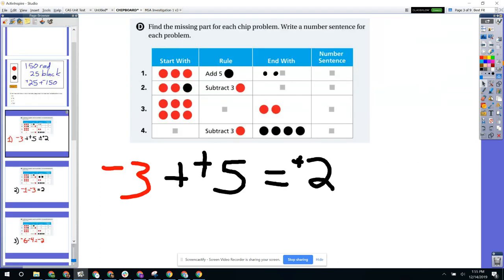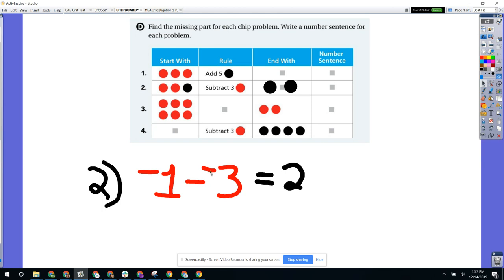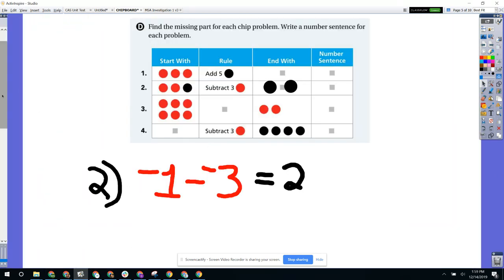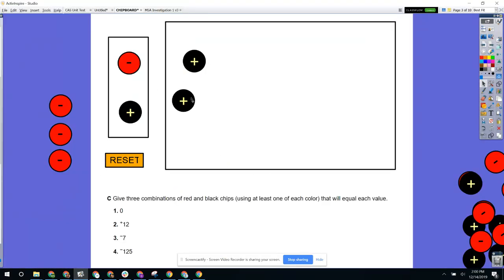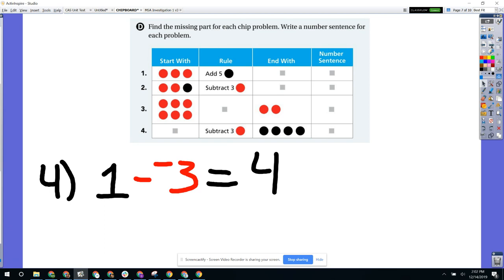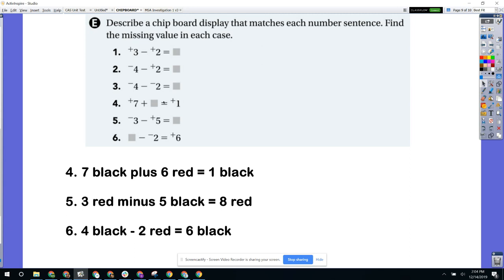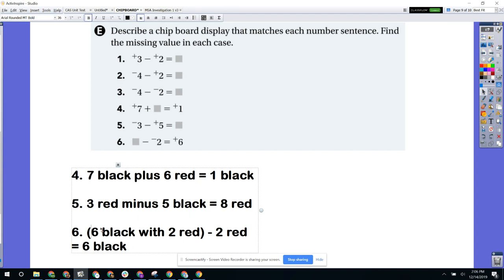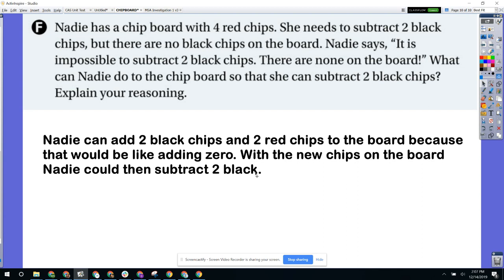ATN Inv. 1.4 Parts D, E, F